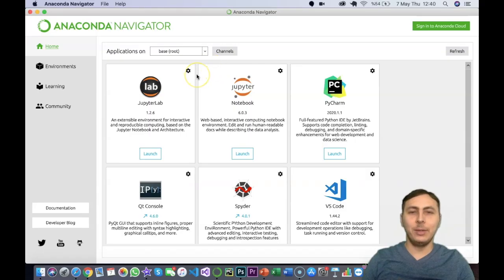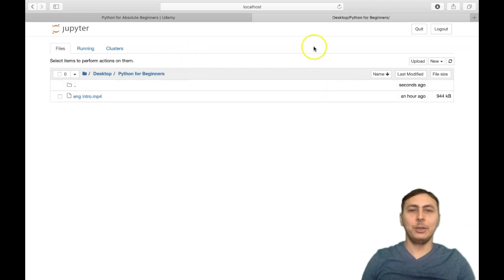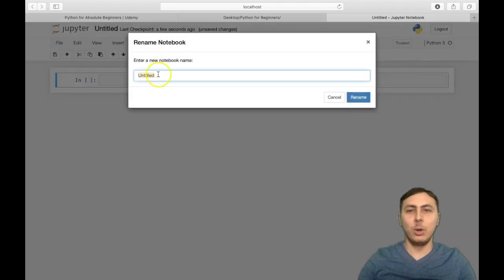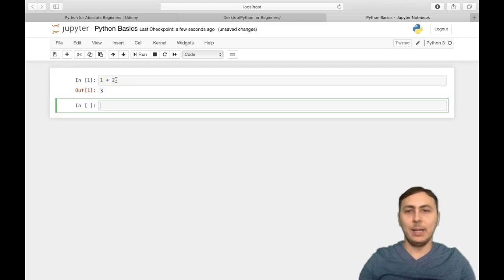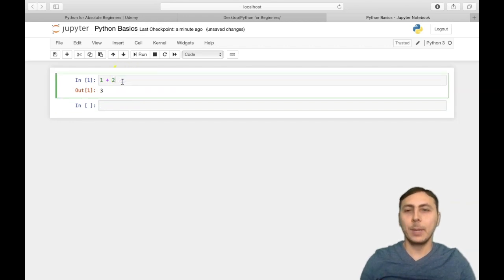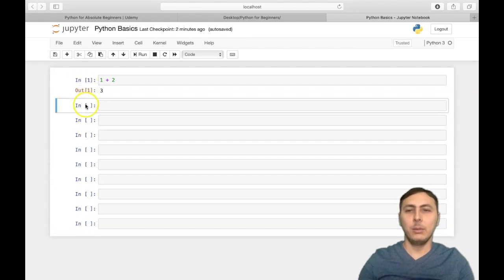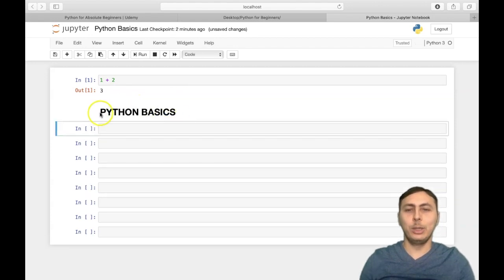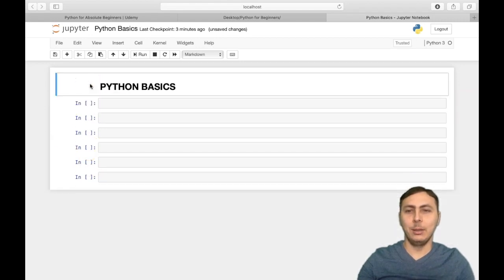PYTHON for BEGINNERS - Jupyter Notebook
Python is one of the best programming language in 2023 for Web development - Data Science - Machine Learning - Artificial Intelligence.

Let's become Python Developer

Python is a high-level, interpreted, interactive and object-oriented scripting language. Python is designed to be highly readable. It uses English keywords frequently where as other languages use punctuation, and it has fewer syntactical constructions than other languages.

Python is a MUST for students and working professionals to become a great Software Engineer specially when they are working in Web Development and Data Science Domain.

We cover a wide variety of topics, including:
- Installing Python
- Running Python Code
- Strings
- Lists
- Dictionaries
- Tuples
- Sets
- Number Data Types
- Print Formatting

Python is an interpreted, object-oriented, high-level programming language with dynamic semantics. ...

Python's simple, easy to learn syntax emphasizes readability and therefore reduces the cost of program maintenance. Python supports modules and packages, which encourages program modularity and code reuse.

Entry-Level Python Jobs;

- Entry-Level Software Developer.
- Quality Assurance Engineer.
- Junior Python Developer.
- Python Full Stack Developer.
- GIS Analyst.
- Senior Python Developer.
- Data Scientist.
- Machine Learning Engineer: $141,029.

Python has changed the industry with its ease-of-use and powerful libraries, and its vast applications and productivity. Python jobs pay well and developers are in demand. And since Python is easy, many choose to go for a lucrative job in Python.

Python will be the language of the future. Testers will have to upgrade their skills and learn these languages to tame the AI and ML tools. Python might not have bright years in the past years (which is mainly launch in the year 1991) but it has seen a continuous and amazing trend of growth in the 21st century.

Hi , I am a professional  programming and e-commerce Instructor. I have more than 32 courses and I am teaching over 267.000 students around the World.I am passionate about teaching and I think the best way to learn something is to teach it.